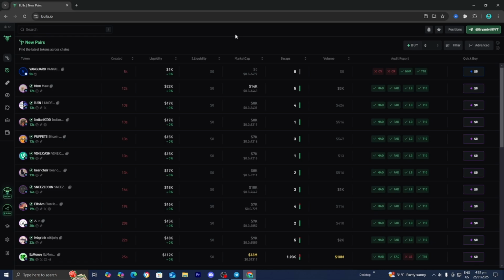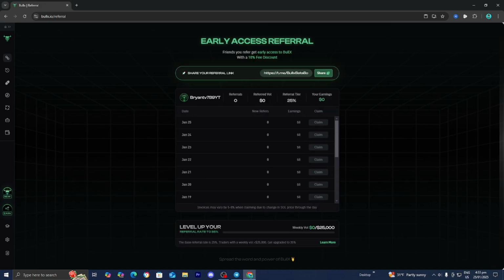How To Skip Bullx Waitlist 2025! - Tutorial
Learn how to bypass the Bullx waitlist in 2025 with this easy tutorial! Skip the line and get access to exclusive features with this Bullx bot tutorial.